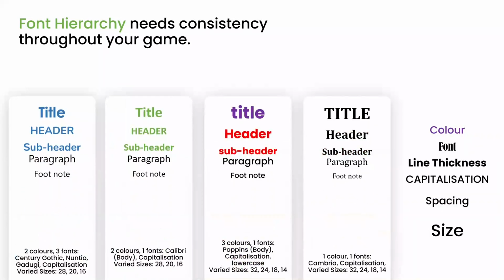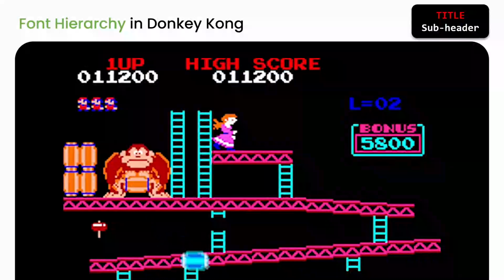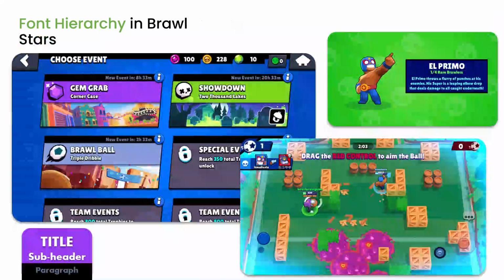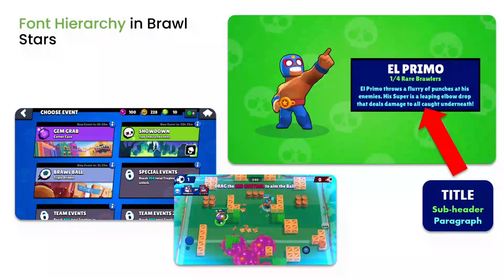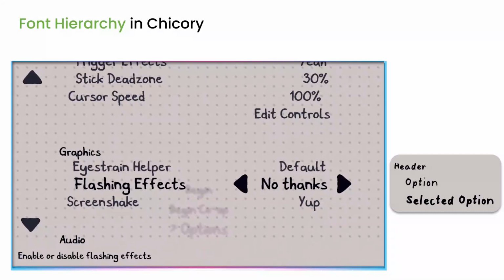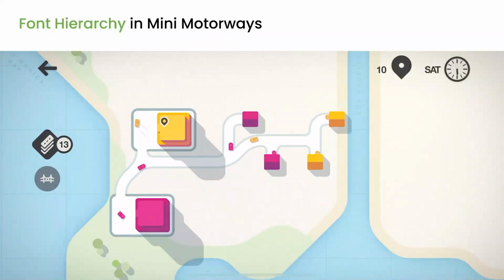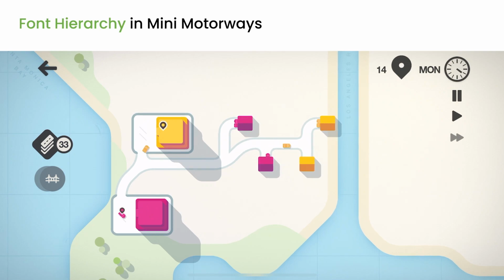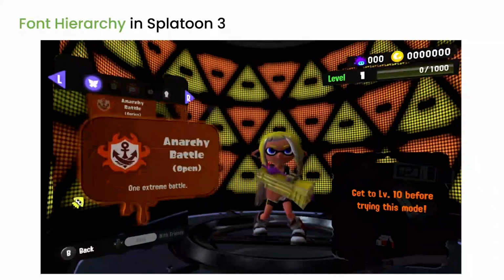Let's use FONT HIERARCHY in games!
A brief overview of fonts, how to use them and what to think about when using them. Have fun with fonts! There is probably a right way to do them, but its better to experiment than be too bogged down by design theory.

Games (in order of appearance):
Donkey Kong (1889) Nintendo
Brawl Stars (2018) Supercell
Chicory: A Colorful Tale (2021) Finji
Mini Motorways (2015) Dinosaur Polo Club
Splatoon 3 (2022) Nintendo

Stardew Valley: Self Recorded